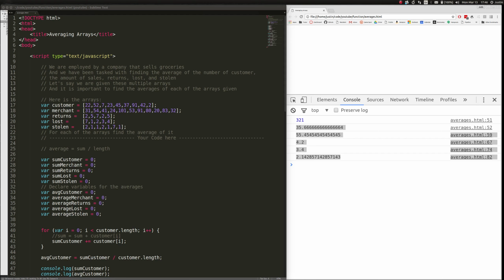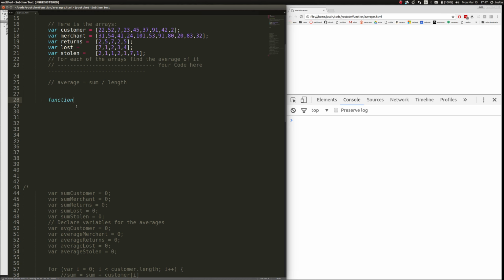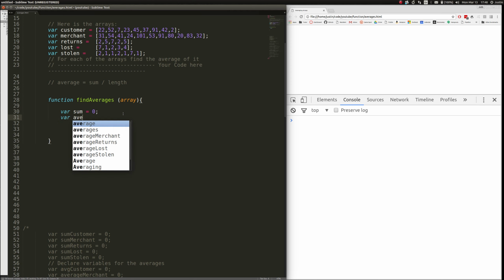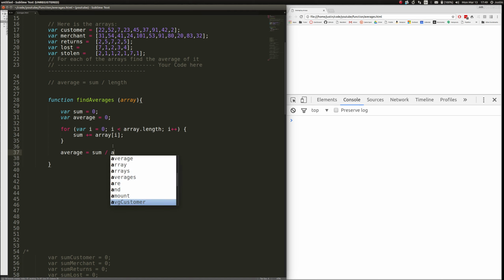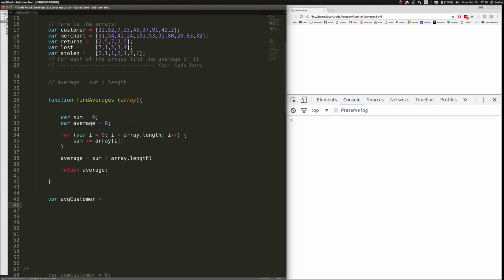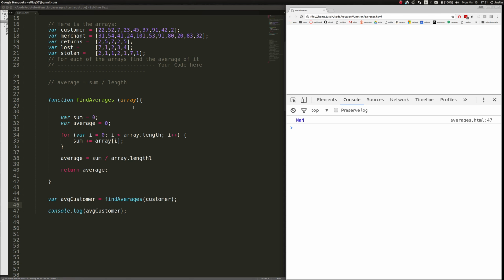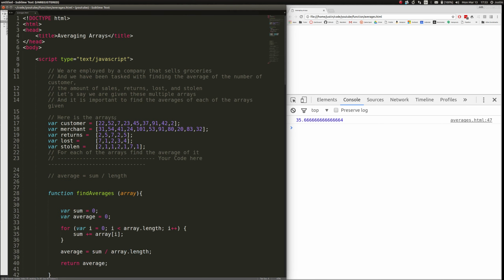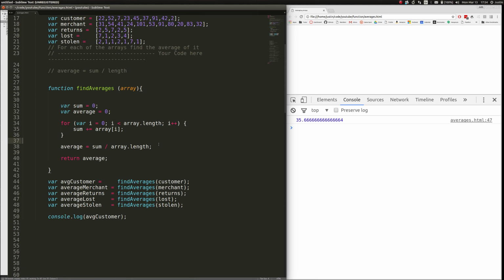Why Functions are so Awesome part 2